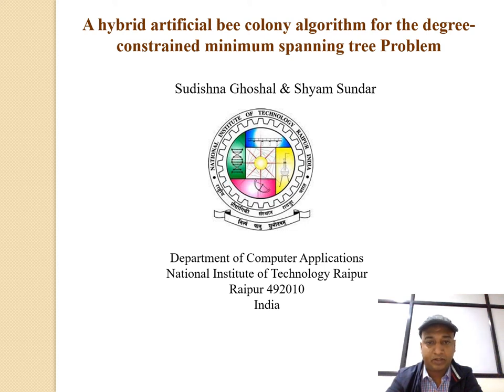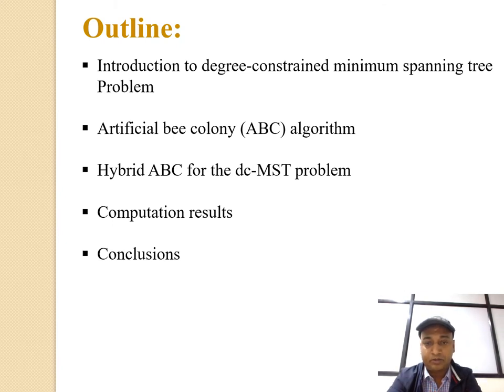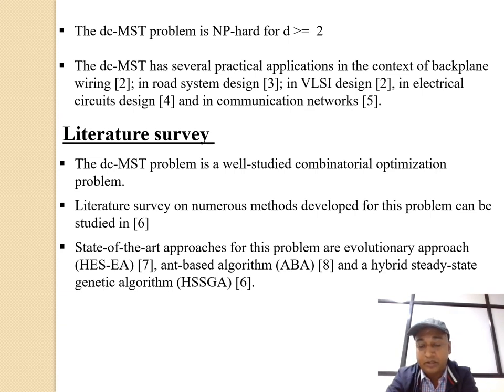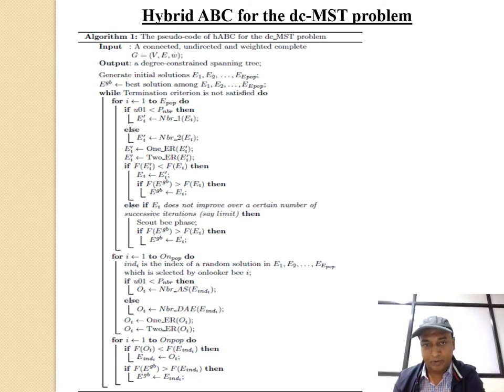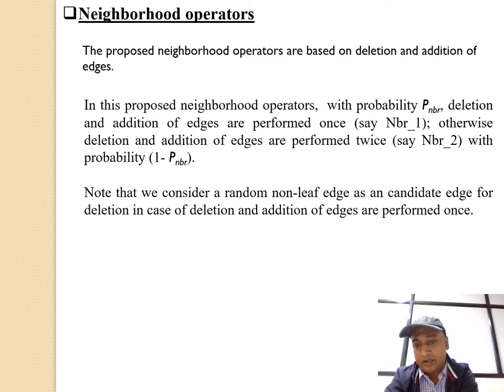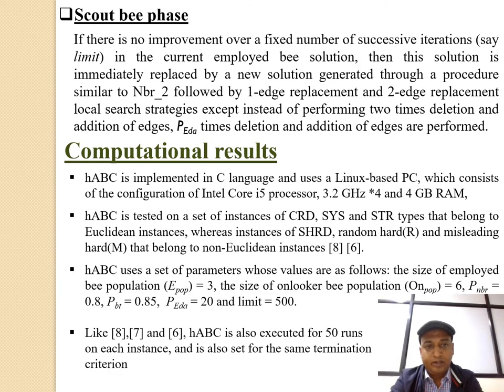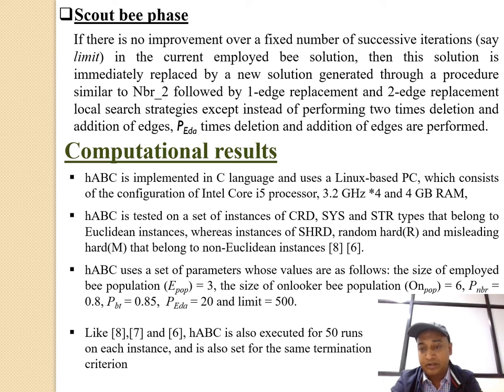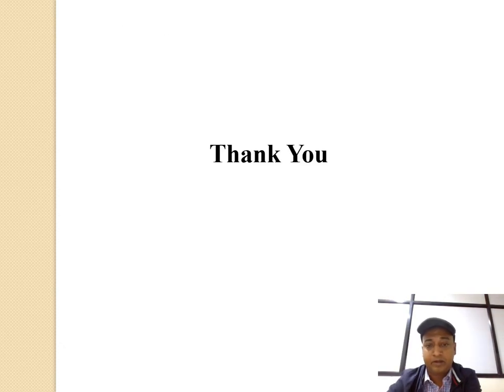105 A hybrid artificial bee colony algorithm for the degree constrained minimum spanning tree proble